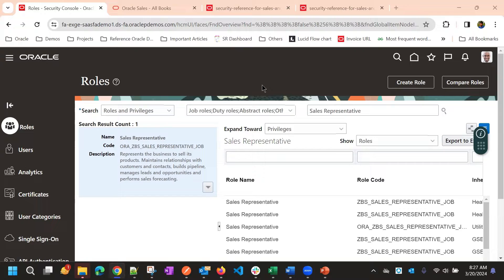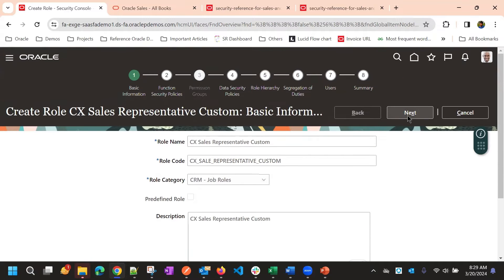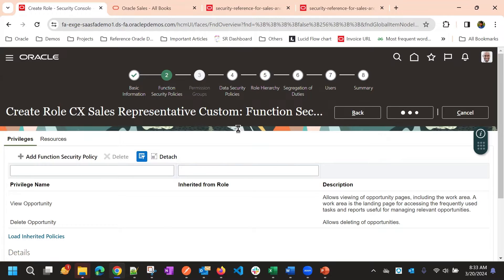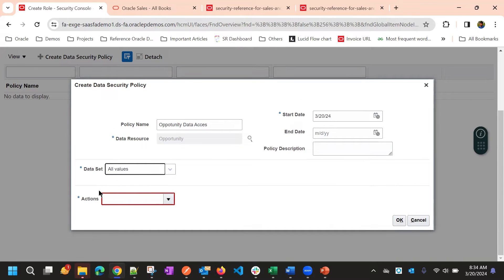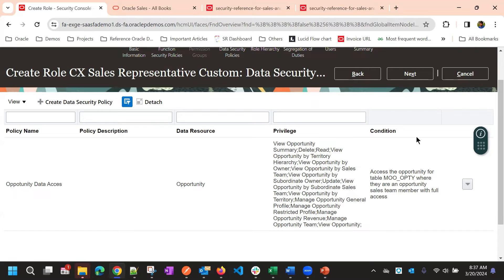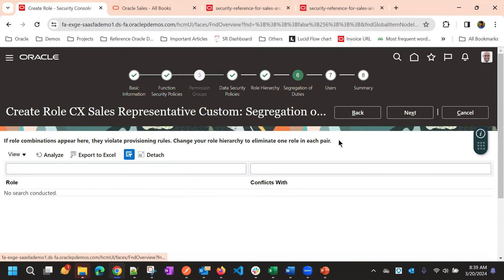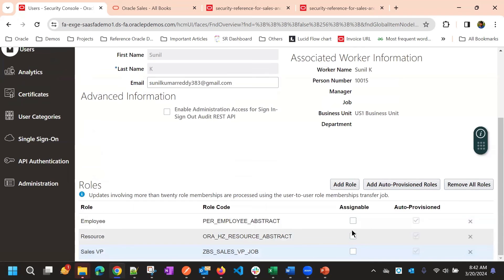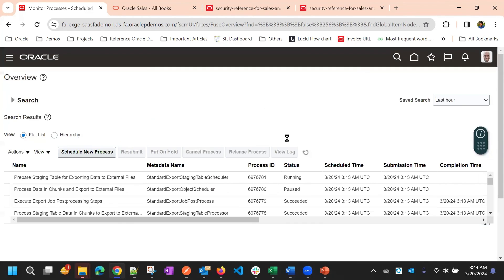Creating Custom Roles in Oracle Fusion Cloud | Job Roles | Abstract Roles | Duty Role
This video explains Creating Custom Roles in Oracle Fusion Cloud.